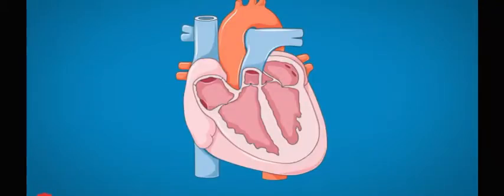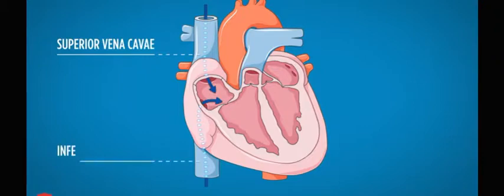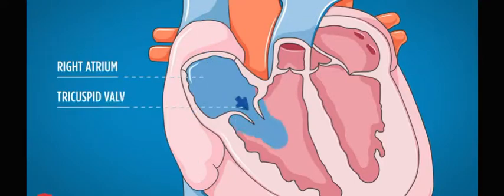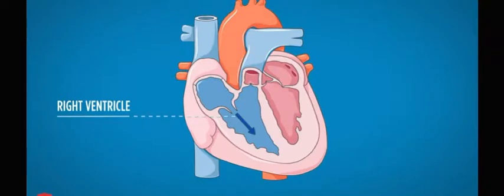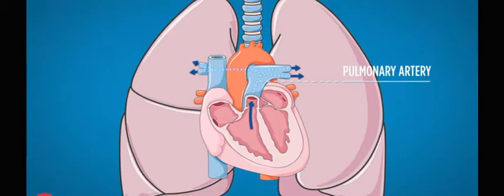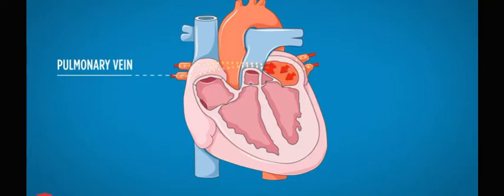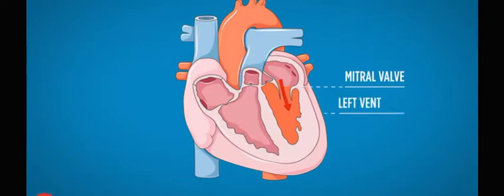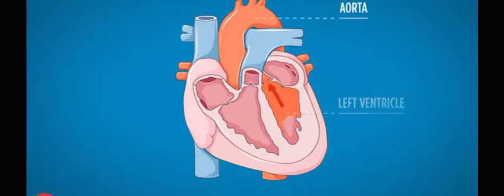13 EMTB How Blood Moves Through the Heart